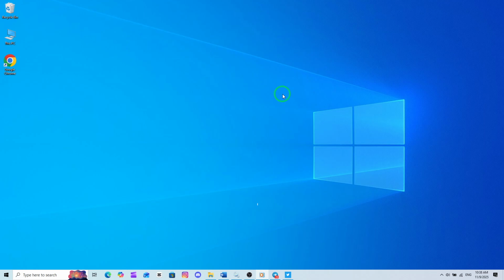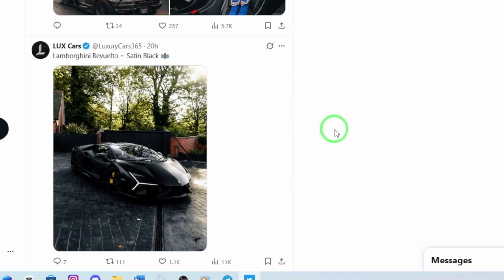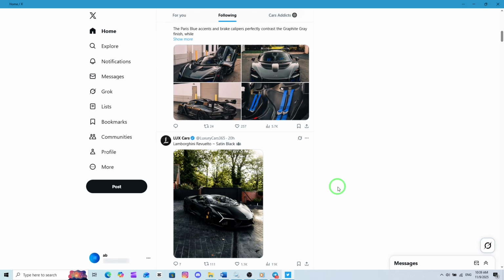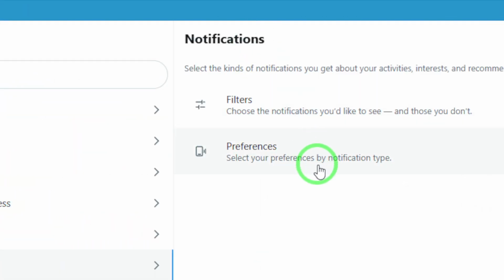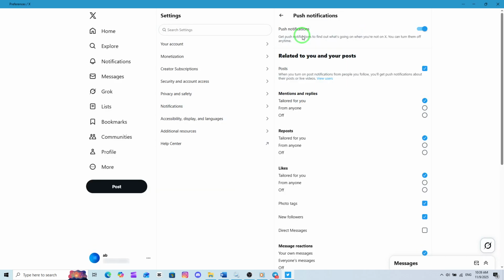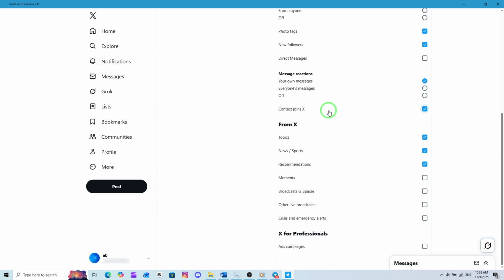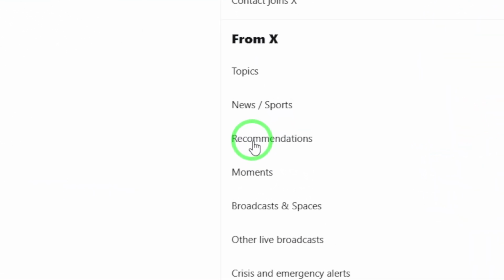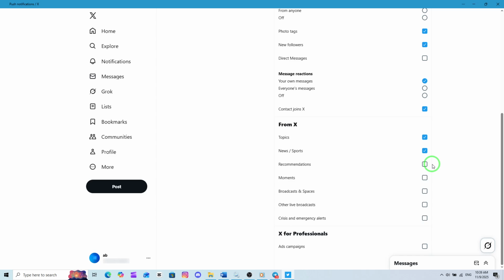How To Turn Off Recommendations Notifications On X (Twitter) App On PC (New Update)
Learn how to turn off recommendation notifications on the X (Twitter) app on your PC after the new update.

This quick guide will help you silence unnecessary alerts and keep your notifications cleaner and more relevant.

1. Open the app

2. Go to Notifications from the left side menu, then click on Settings

3. Enter Preferences, then Push notifications

4. Under From X, uncheck Recommendations-

Chapters:
00:00 Intro
00:12 Soultion
01:05 Outro